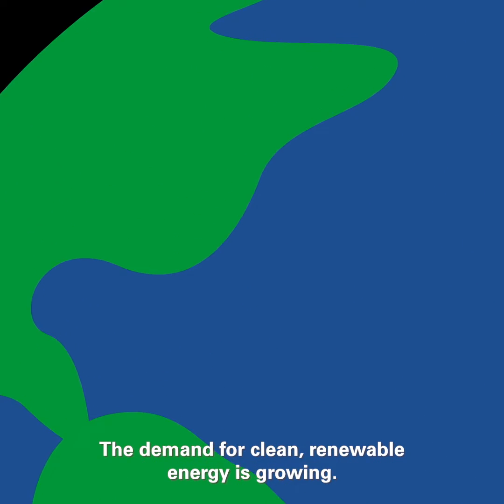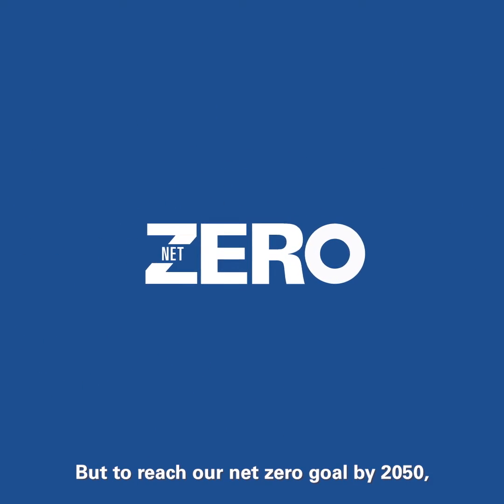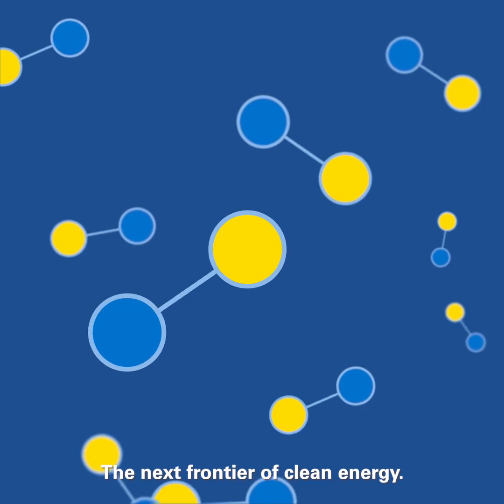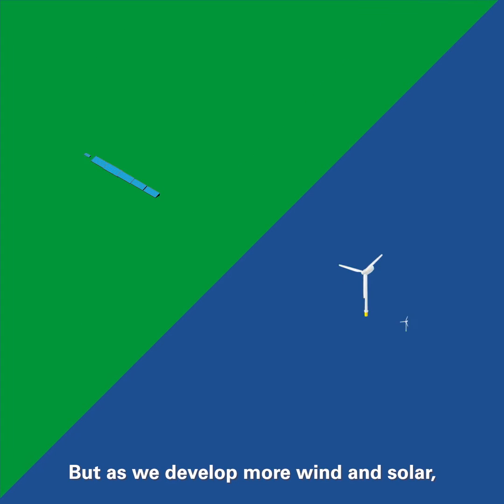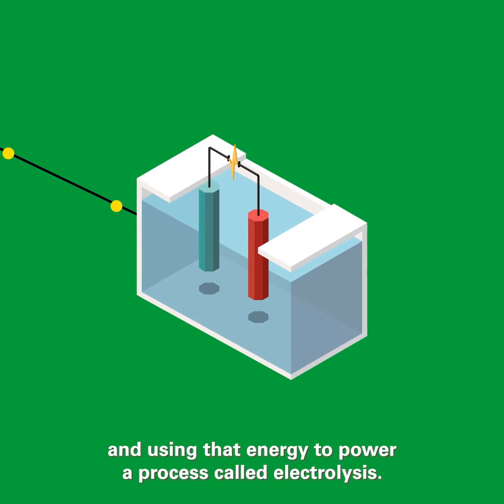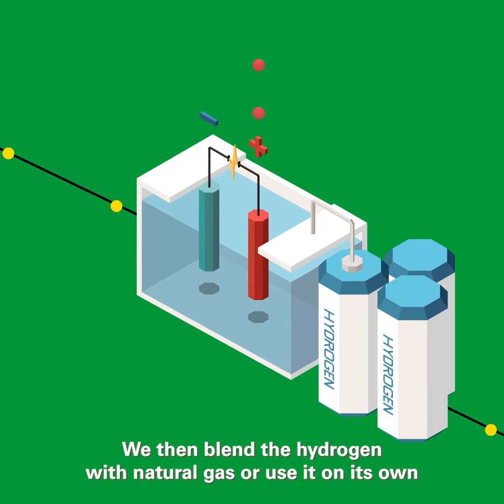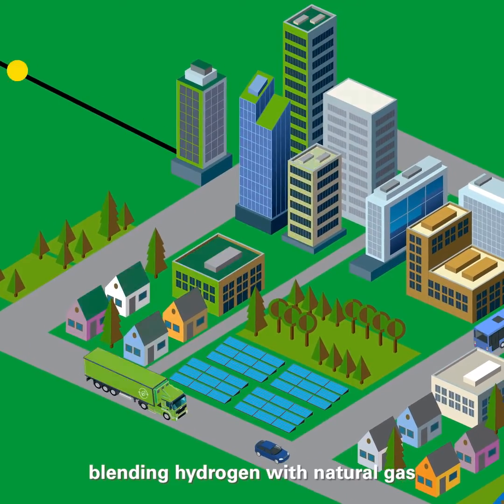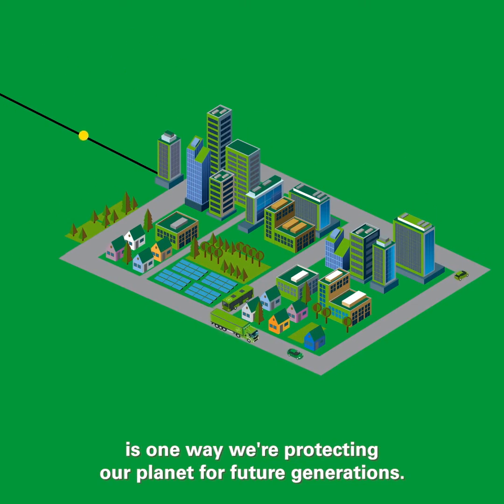Hydrogen 101: Using Hydrogen to Power our Future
Hydrogen is an emerging clean energy source that uses the most abundant element in the universe. It can generate electricity, heat homes and buildings, power manufacturing and fuel transportation – all with few or zero emissions.